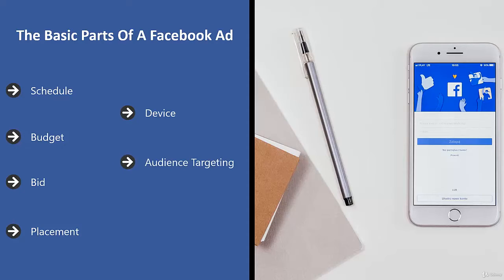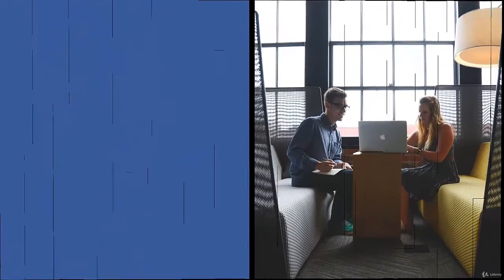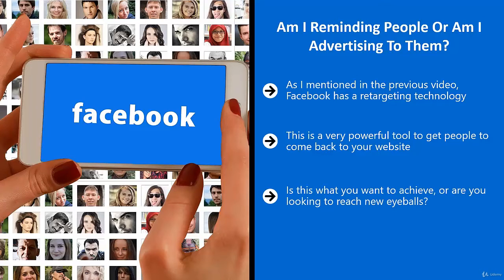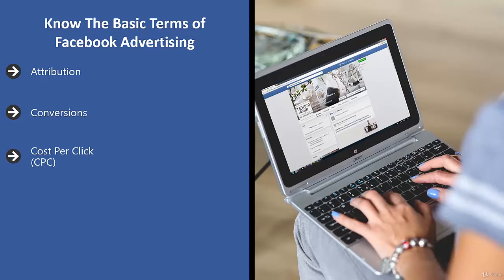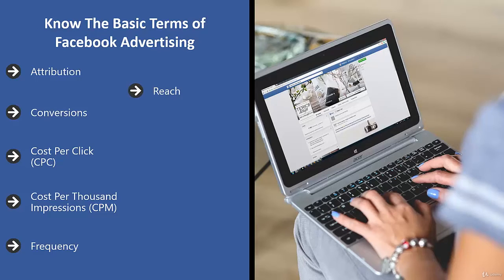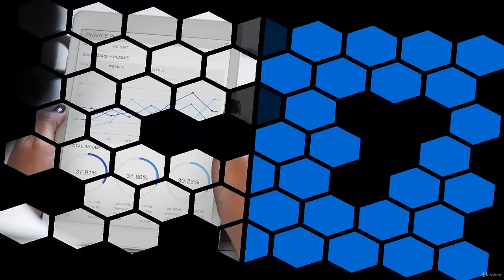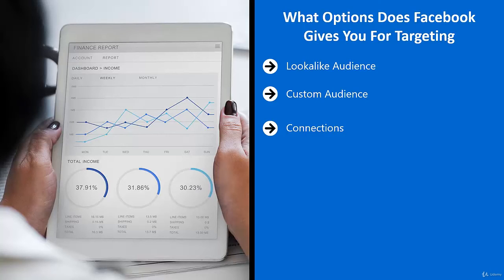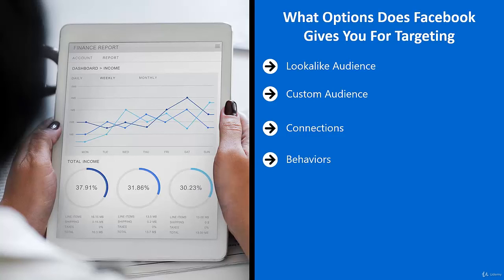3 The Basics You Need to Know Before Creating Your First Facebook Ad Campaign 720p